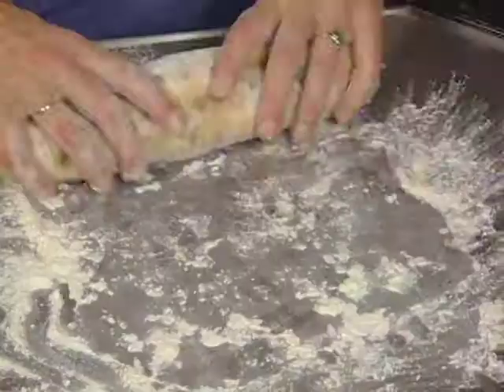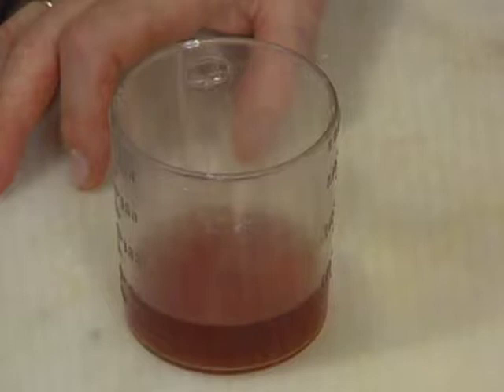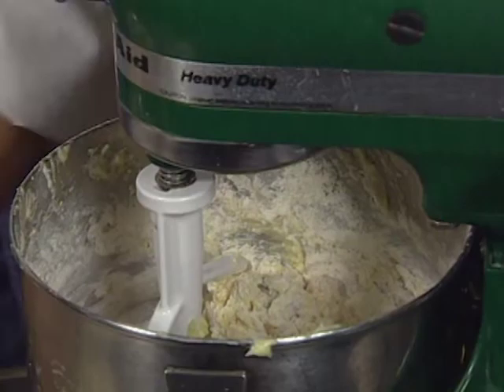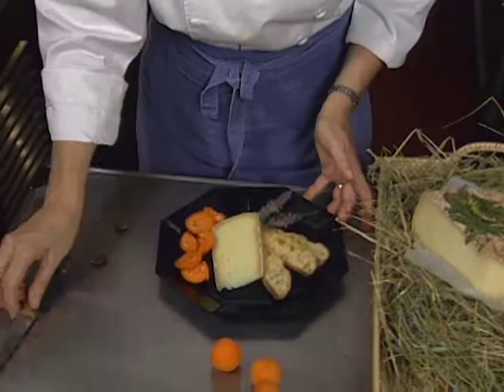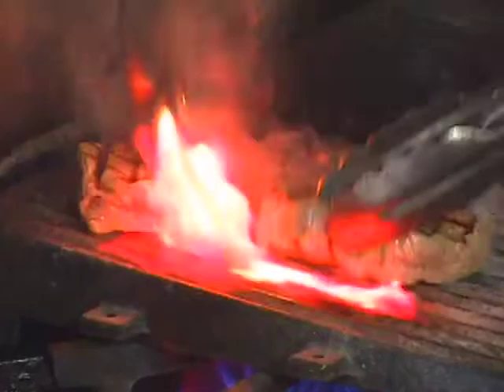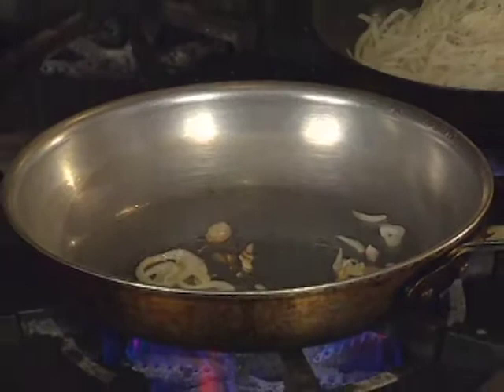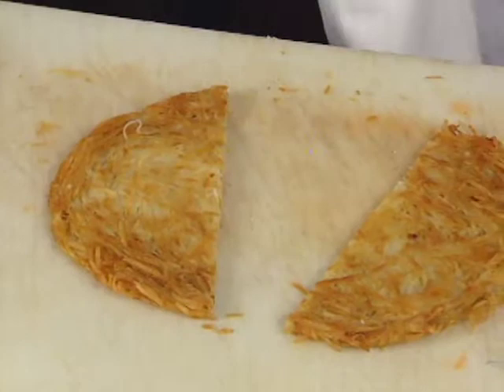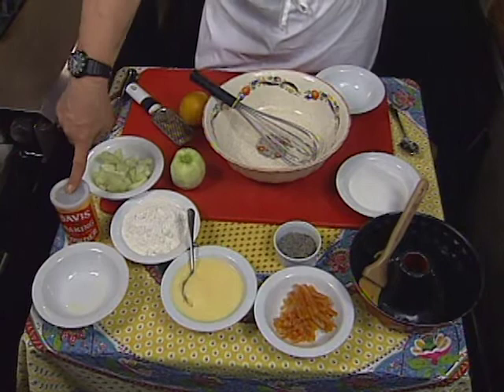Great Chefs of America | Chefs: Odessa Piper, Scott Boswell, and Antoine Bouterin (S6E13)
Chefs: Odessa Piper, Scott Boswell, and Antoine Bouterin (S6E13)

Recipes included with this episode: Apricot Biscotti, Grilled Veal Loin Medallions with Chanterelle, and Pound Cake with Lavender and Apples. Restaurants include: L’Etoile in Madison, Stella! in New Orleans, and Bouterin in New York.

Video Navigation
0:00 - Apricot Biscotti
7:22 - Grilled Veal Loin Medallions with Chanterelle
15:38 - Pound Cake with Lavender and Apples